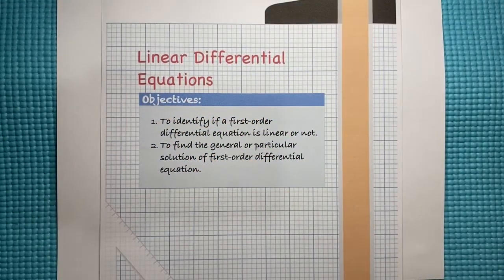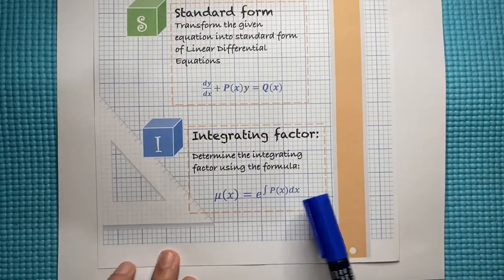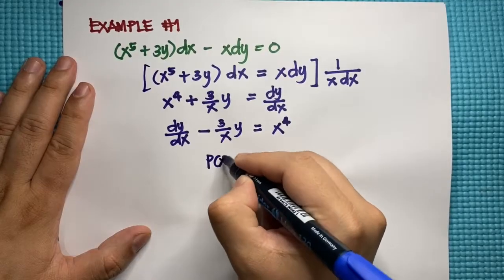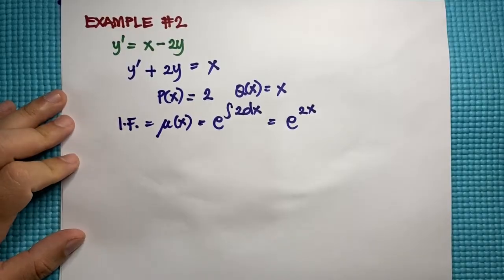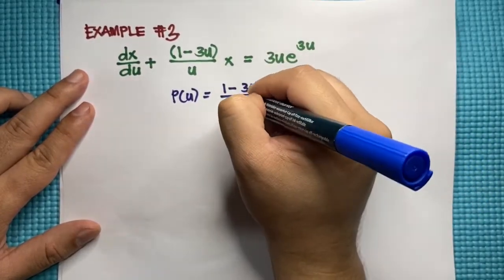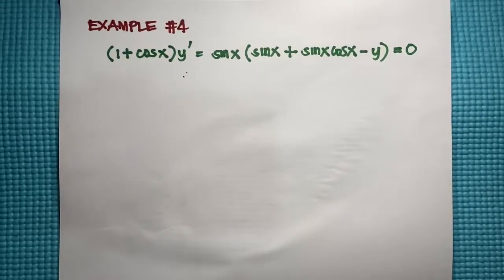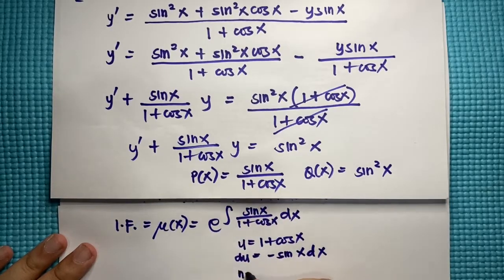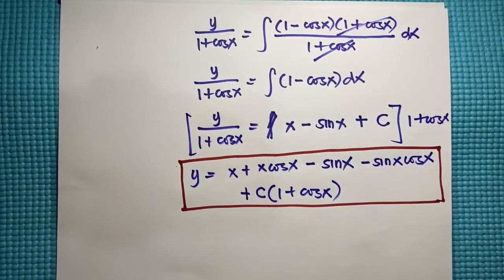Linear Differential Equations